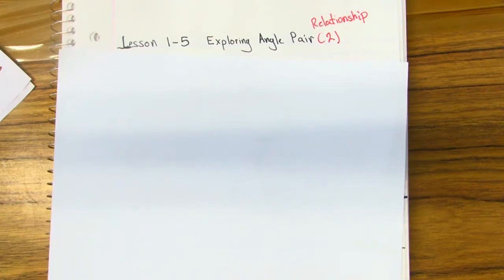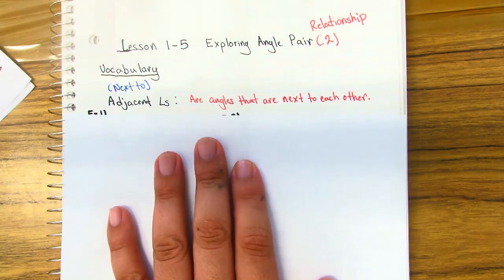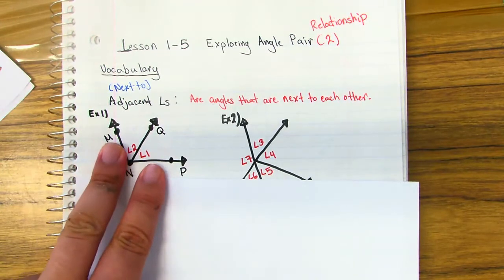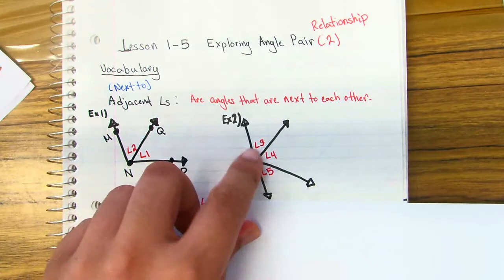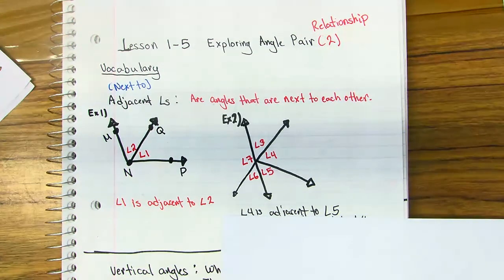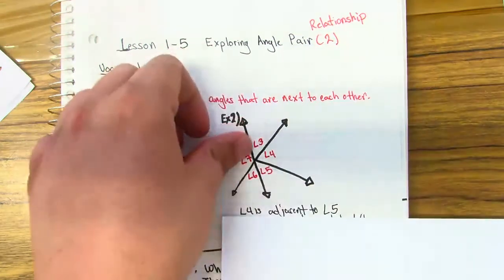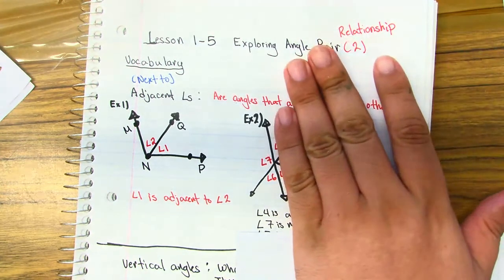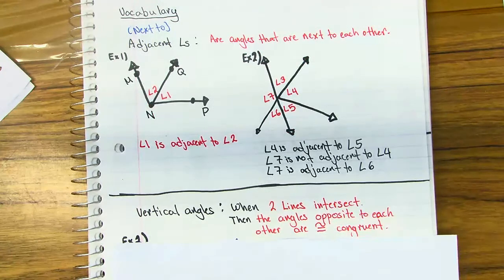Chapter 1 Lesson 1-5: Exploring Angle Pairs (Adjacent Angles)